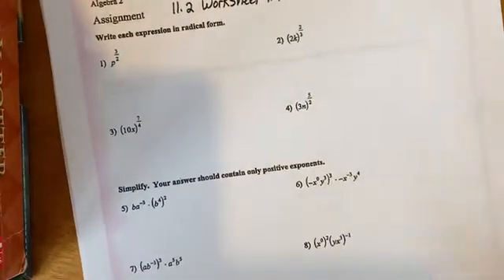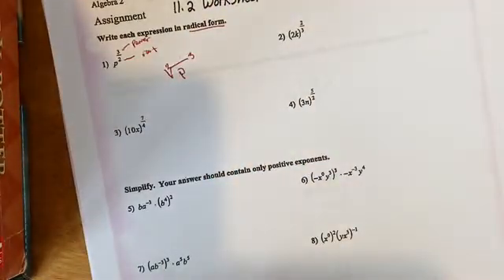11-2 Wk1 Odd